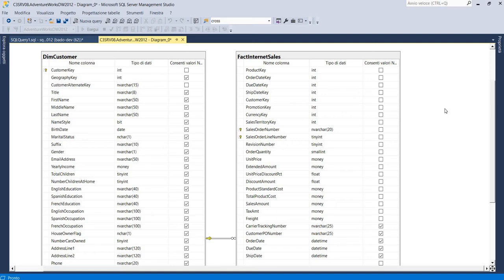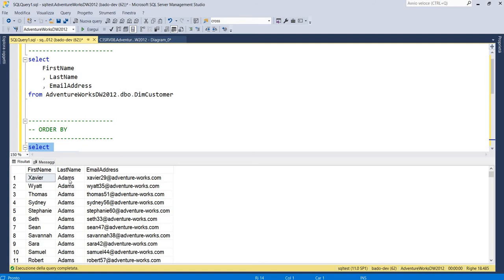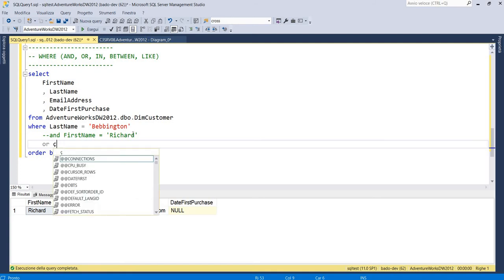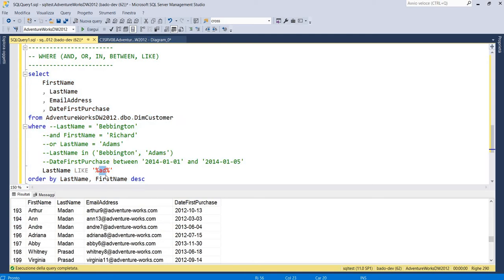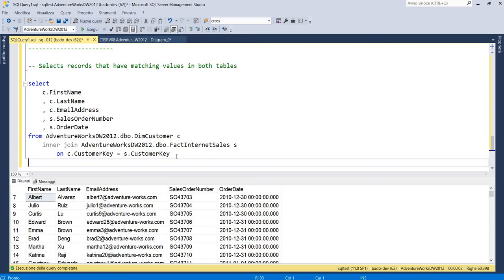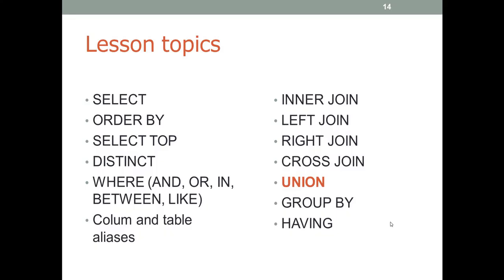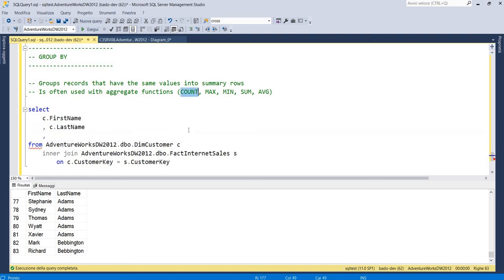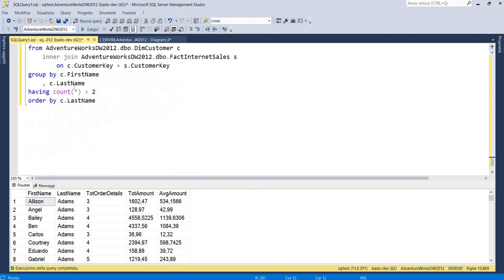Sql Server - Learn essential SQL for beginners in 25 minutes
Hi guys, this video is a SQL essentials complete lesson using Sql Server.
We'll start with simple queries until we get to more complex queries, using most common joins and some aggregation functions.
Below you can find lesson topics:

- SELECT
- ORDER BY
- SELECT TOP
- DISTINCT
- WHERE (AND, OR, IN, BETWEEN, LIKE)
- Column and Table aliases
- INNER JOIN
- LEFT JOIN
- RIGHT JOIN
- CROSS JOIN
- UNION
- GROUP BY (with some aggregation functions)
- HAVING